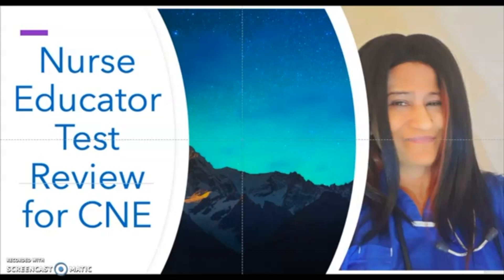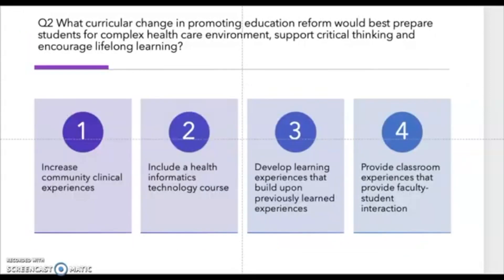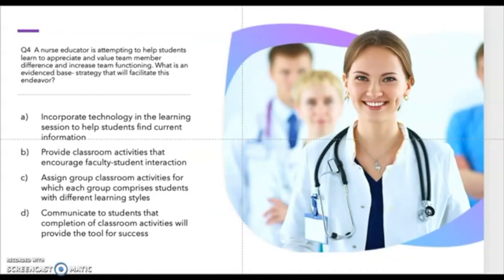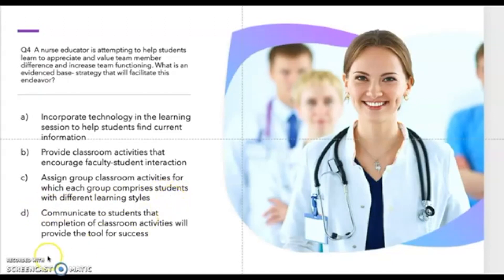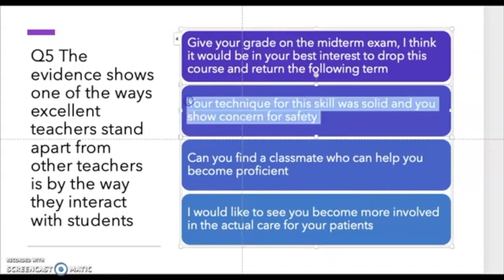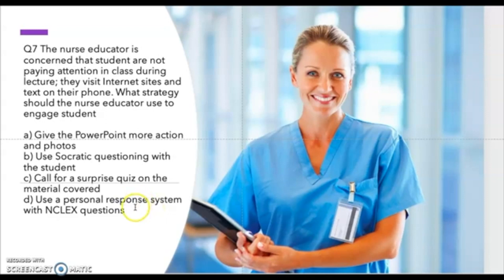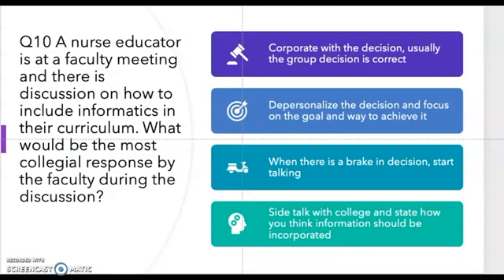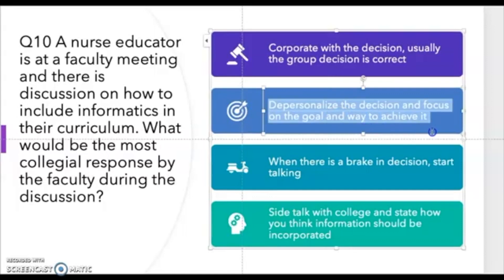NURSE EDUCATOR TEST REVIEW FOR CNE EXAM 2024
This video is designed to help nurse educators to pass their CNE educator exam. Questions were pulled from the nurse educator manual